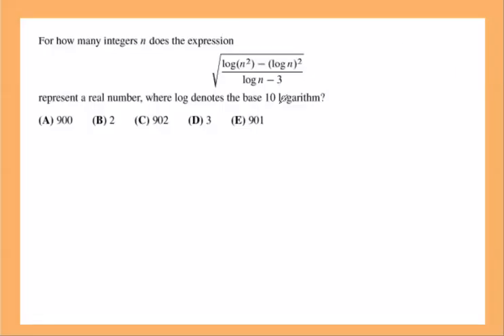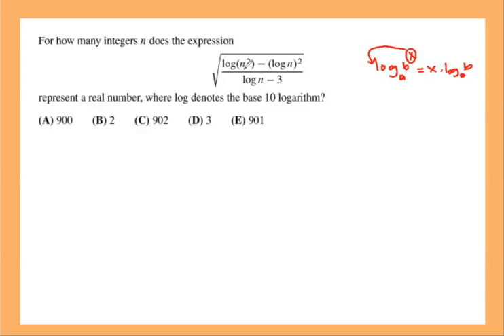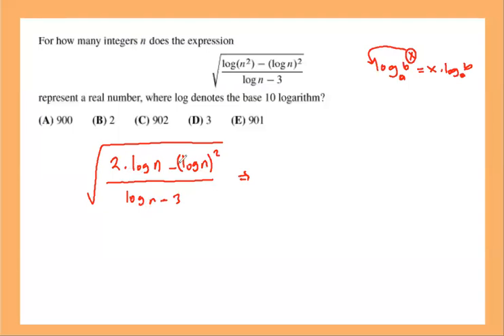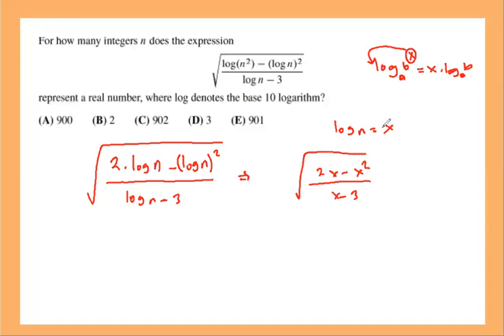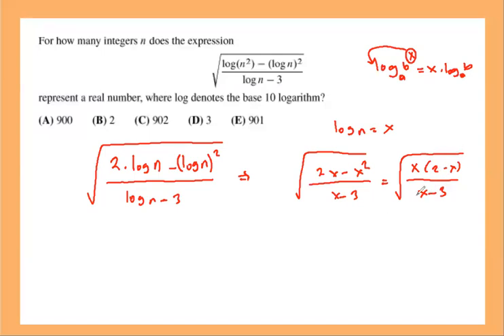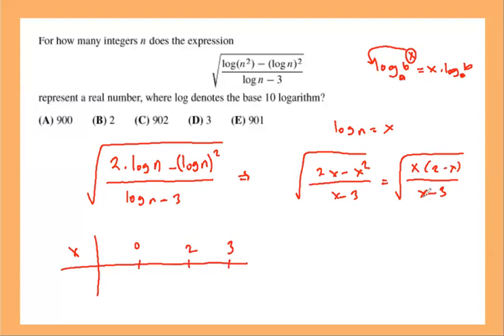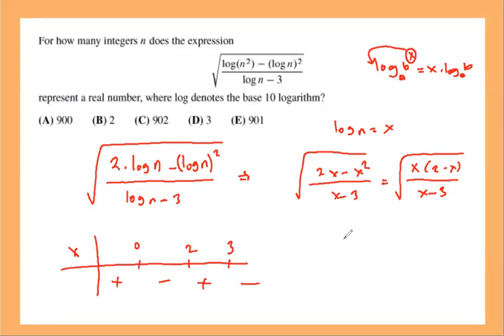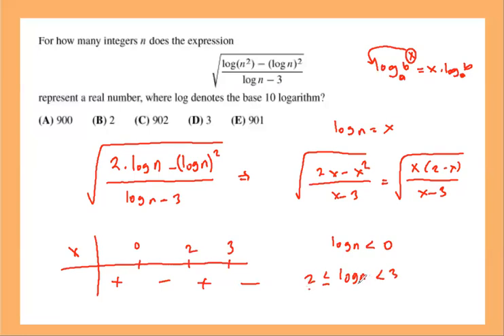2023 AMC 12B Problem #7(Logarithms)